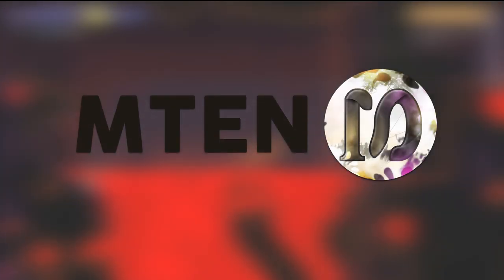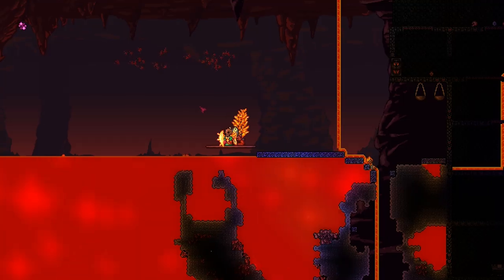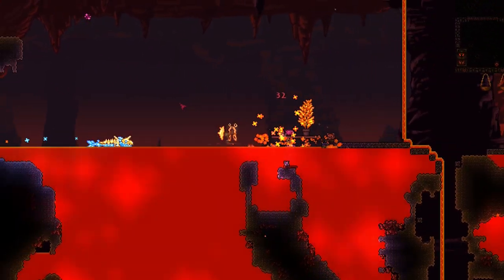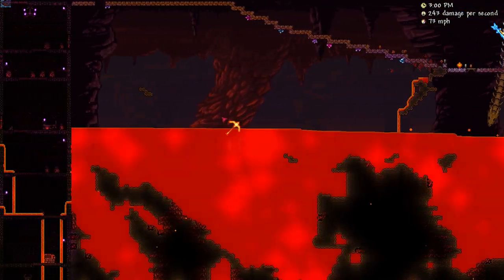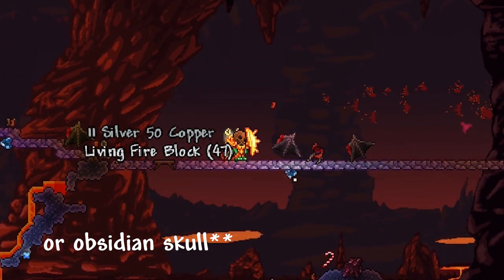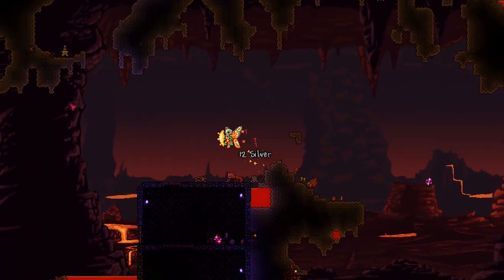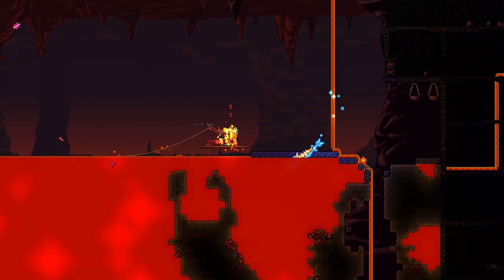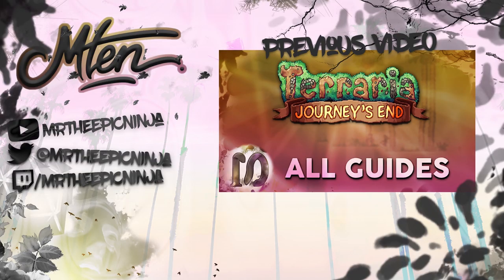Terraria 1.4 Journey's End - Lava Shark Mount - Super-heated Blood - Lava Fishing Items.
Hello everyone, in this Terraria 1.4 Journey's End Tutorial, I will be showing you all how to get the super-heated blood - lava shark mount from the new Lava fishing game mechanic in Terraria 1.4 Journey's End. The lava shark mount is a lava swimming mount.